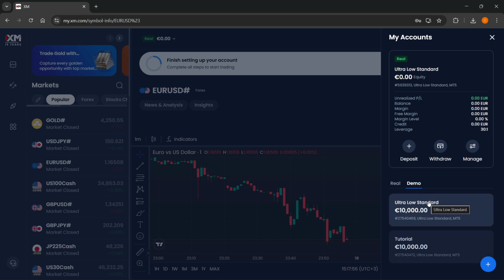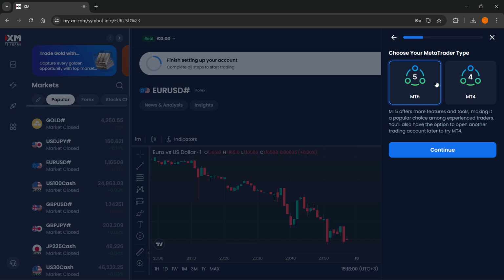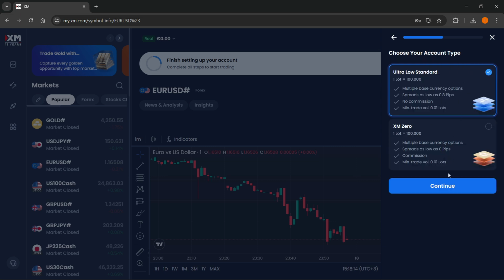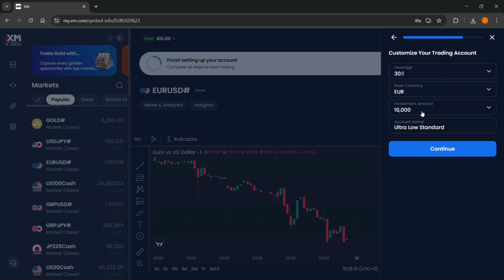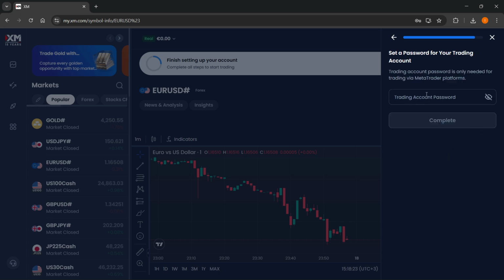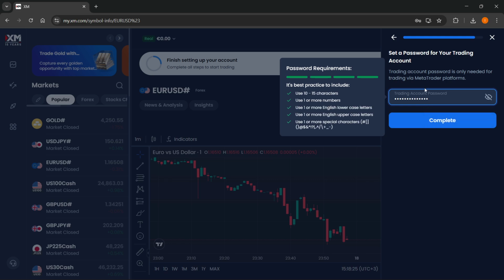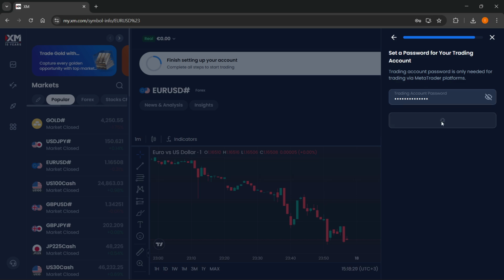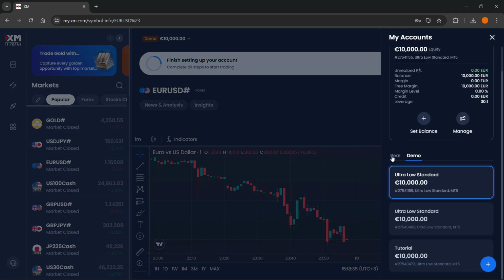How To OPEN Additional Account In XM (QUICK & EASY) 2026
In this video, I'll show you how to open an additional account in XM. This is a complete guide on how to create a new trading account under your existing XM profile in 2026. If you want to manage multiple trading accounts or try different platforms, this video will guide you step by step!